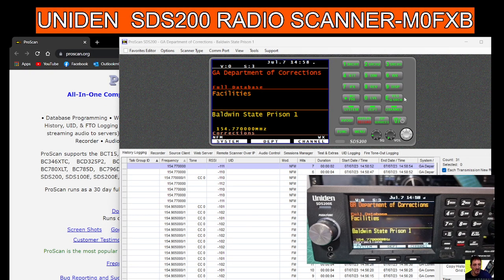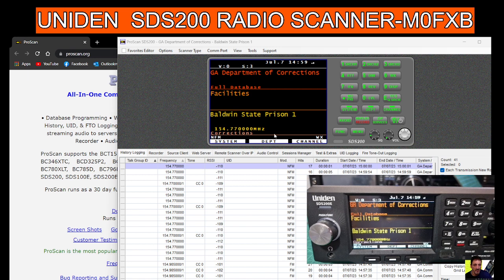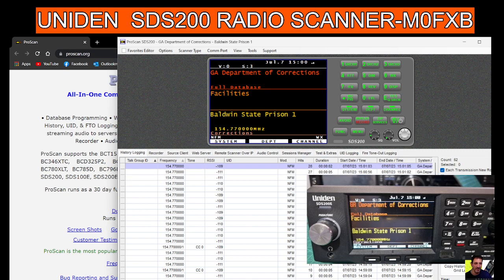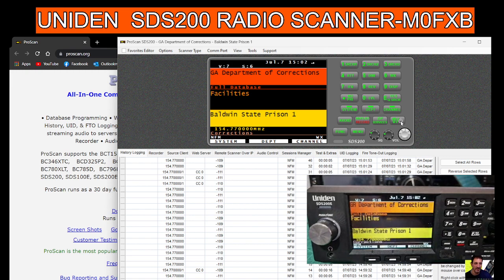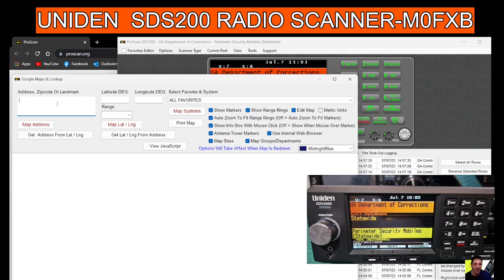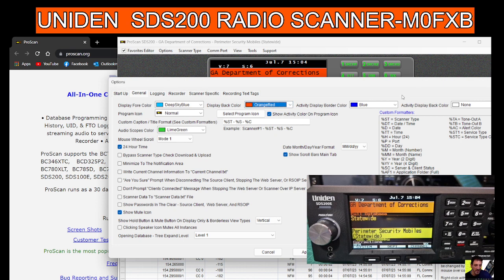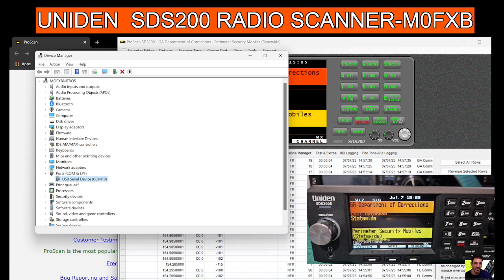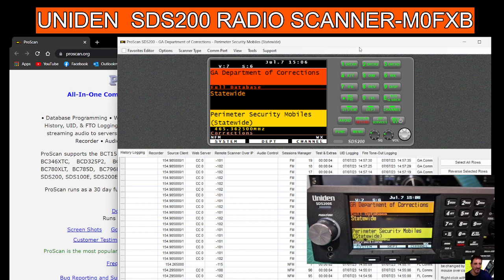UNIDEN SDS200 SCANNER - PRO SCAN FREE TRIAL - SET UP AND QUICK LOOK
PROSCAN DOWNLOAD